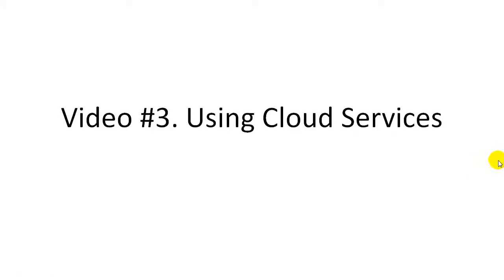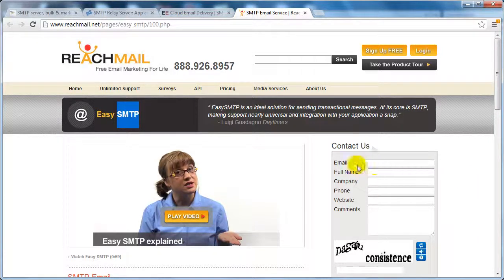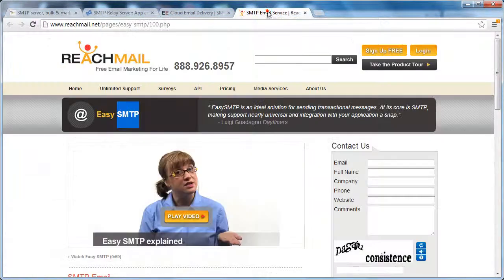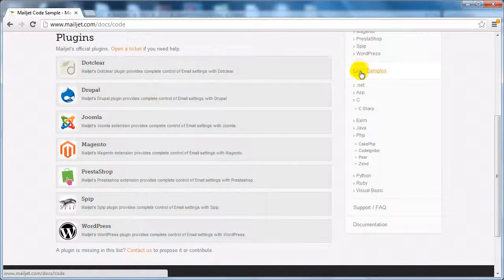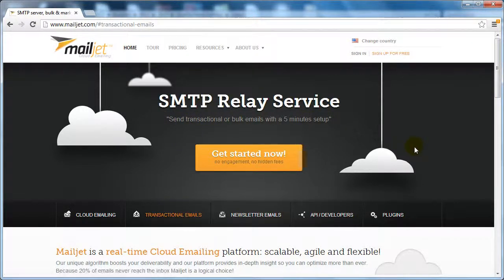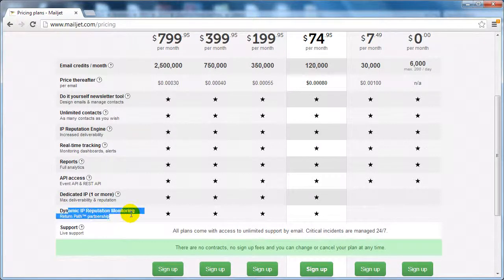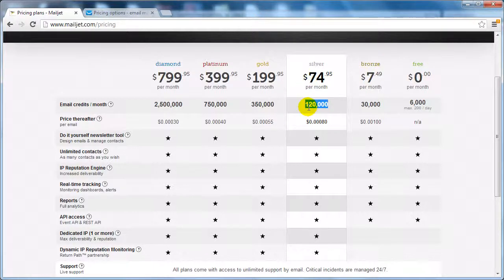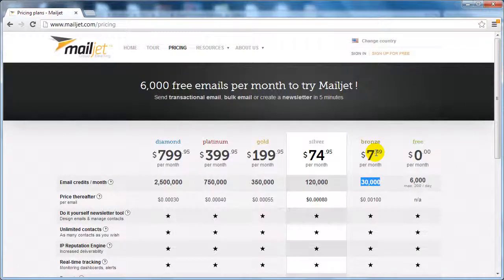Surefire Email Delivery 3/10